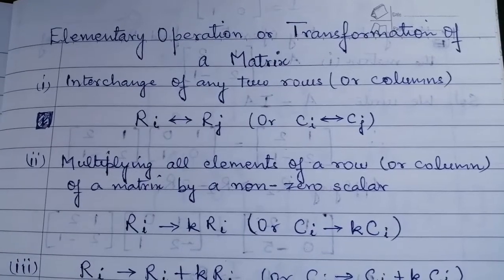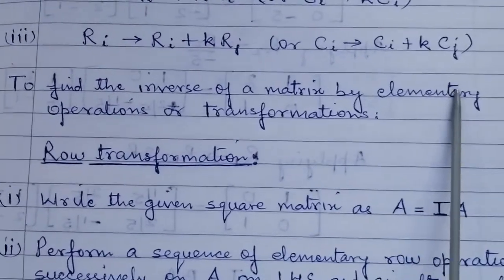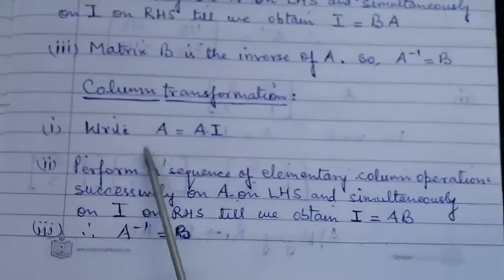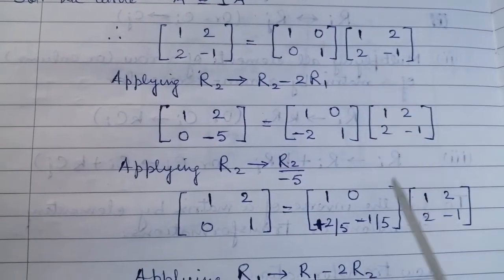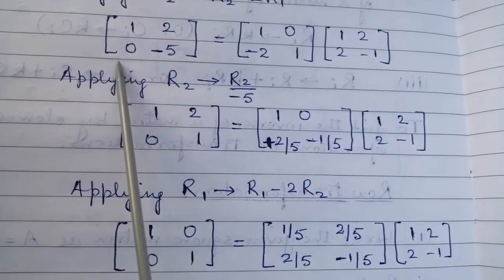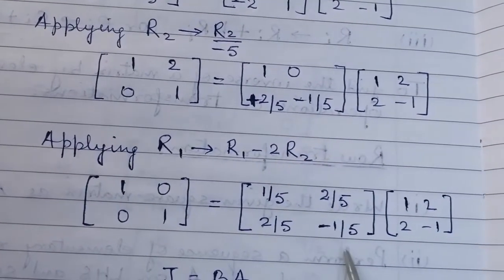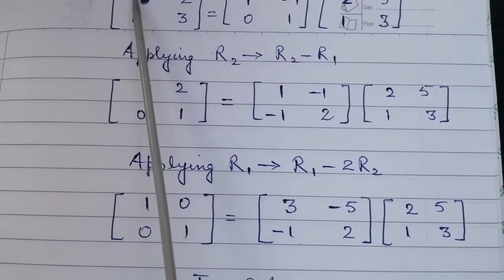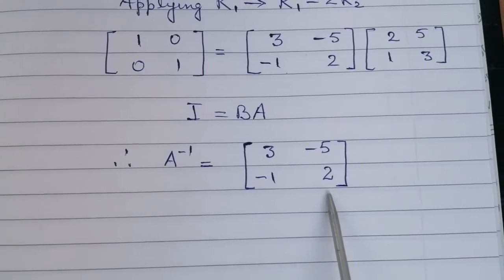Class 12 chapter 3 ( To find inverse of a matrix using elementary transformation)